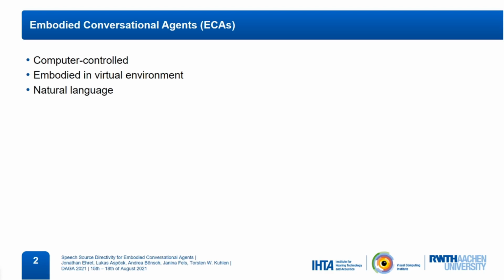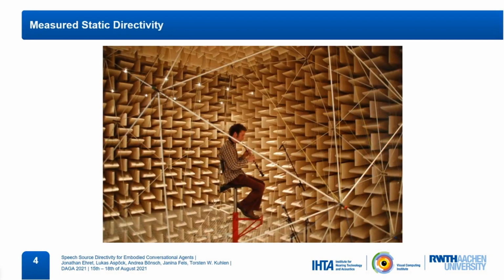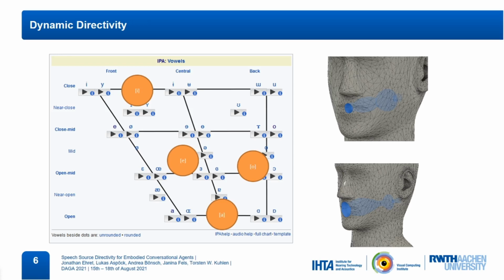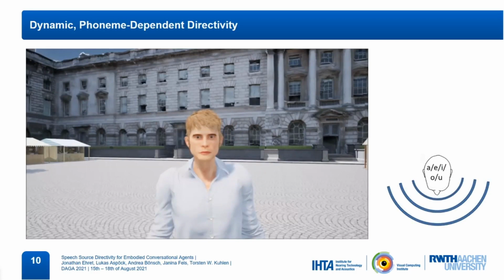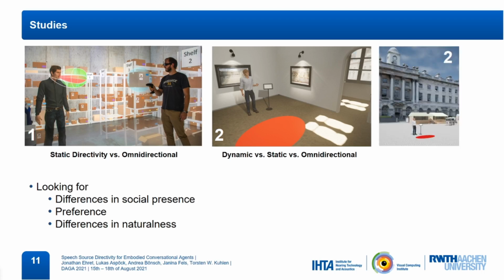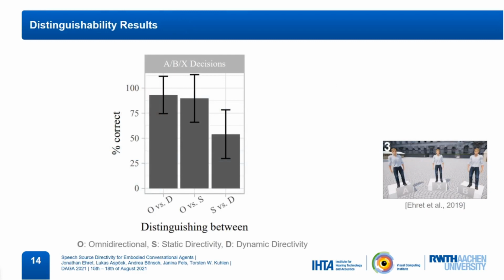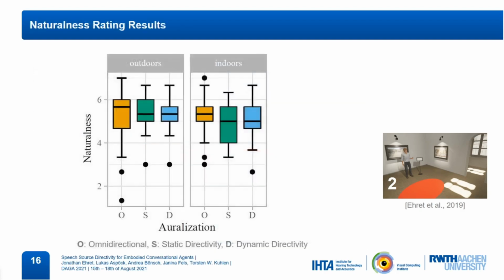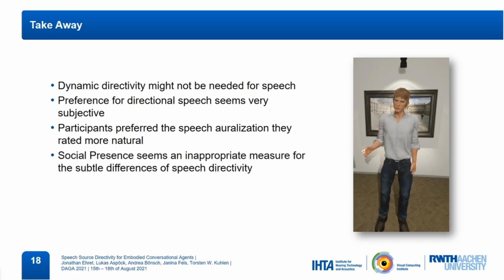Speech Source Directivity for Embodied Conversational Agents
Embodied conversational agents (ECAs) are computer-controlled characters who communicate with a human using natural language. Being represented as virtual humans, ECAs are often utilized in domains such as training, therapy, or guided tours while being embedded in an immersive virtual environment. Having plausible speech sound is thereby desirable to improve the overall plausibility of these virtual-reality-based simulations. In an audiovisual VR experiment, we investigated the impact of directional radiation for the produced speech on the perceived naturalism. Furthermore, we examined how directivity filters influence the perceived social presence of participants in interactions with an ECA. Therefor we varied the source directivity between 1) being omnidirectional, 2) featuring the average directionality of a human speaker, and 3) dynamically adapting to the currently produced phonemes.